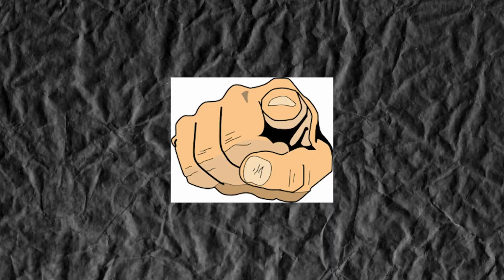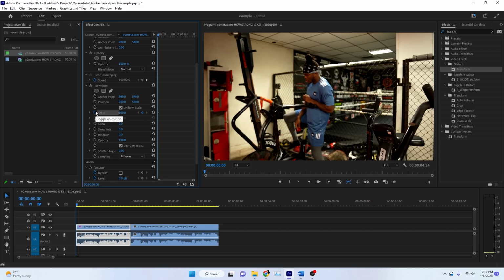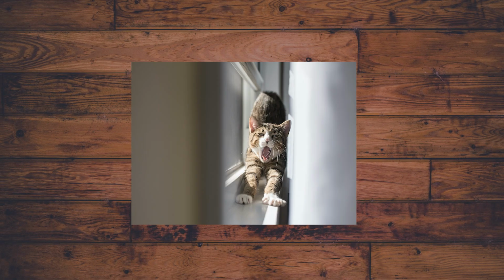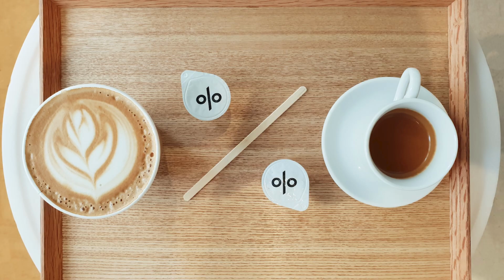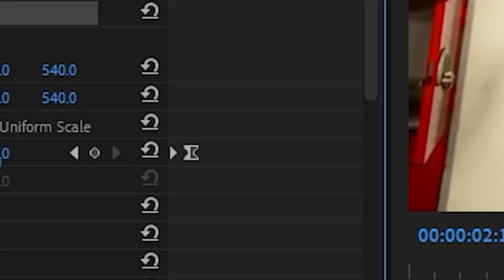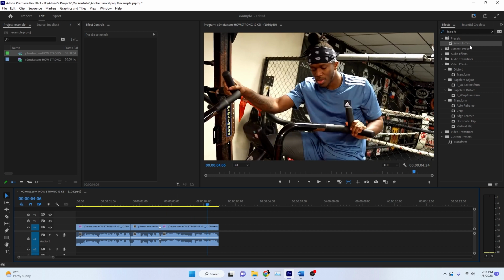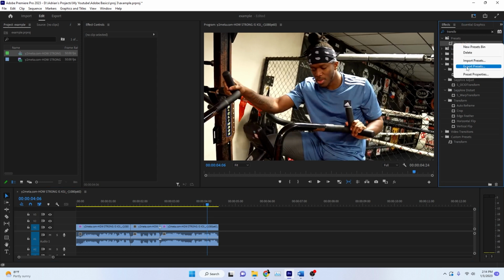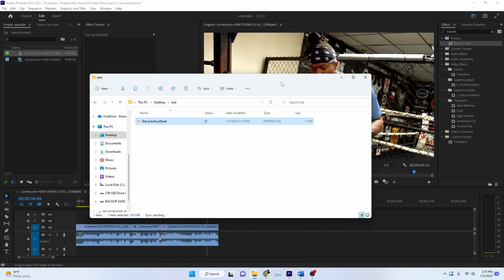How to Create a Preset in Adobe Premiere Pro (Step-by-Step Guide)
how to create a preset in adobe premiere pro

Learn how to create your own custom preset in Adobe Premiere Pro with this step-by-step guide! In this video, we will walk you through the process of creating a preset that you can use to quickly and easily apply your preferred settings to your videos. Whether you're a professional video editor or just starting out, this tutorial will help you save time and improve the consistency of your edits. We'll cover everything from importing footage to exporting your final product, and you'll learn some essential tips and tricks along the way. So, if you're ready to take your video editing skills to the next level, press play and follow along!